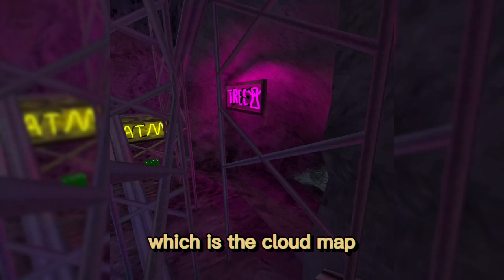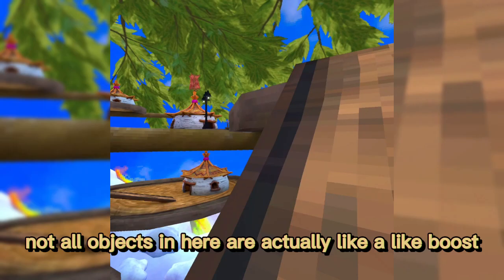The FULL Gorilla Tag Tutorial...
okay, finally this very long video is finally over. Thanks for 4k btw.

SONGS USED IN THIS VIDEO IN ORDER:
Libet's Delay | The Caretaker
Subwoofer Lullaby | C418
All That Follows Is True | The Caretaker
Chi | Ponder
Snowpoint City | Chilltendo
It's Just A Burning Memory | The Caretaker
Eros | Offbeatninja
Toys | Ponder
Late Afternoon Drifting | The Caretaker
Superliminal Lofi Mix (15 minutes) | 2 Mello
(THESE SONGS ARE LOOPED 3 TIMES)

funny little mess for youtube to deal with:  @ReaperJ @Nfl_Prodz2021 @Spoon6969 @SMArod14
 gorilla tag summer update, gorilla tag beach, gorilla tag beach map, gorilla tag beach update, gorilla tag summer map, gorilla tag oasis
, reaperj, reaperj reaperj burritovr burrito vr kysonplayz escape the map in gorilla tag,gorilla tag pro,gorilla tag tag tips,gorilla tag escaping the map,gorilla tag how to,gorilla,gorilla tag new update,gorilla tag out the map,gorilla tag tiny map,gorilla tag map update,gorilla tag map glitch. imagine reading all of the tags down here. thats just sad. also if you are reading this then subscribe right now or no puppy dog
gorilla tag pinch climb tutorial gorilla tag live gorilla tag livestream